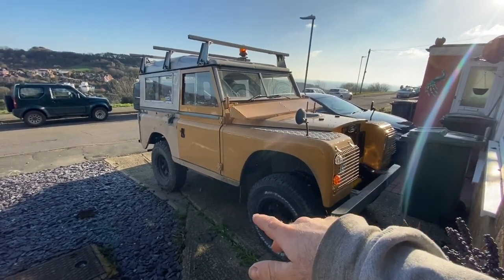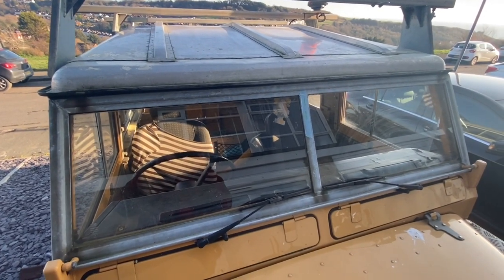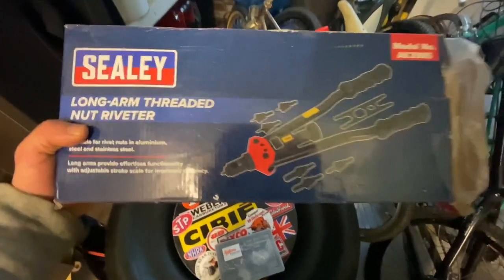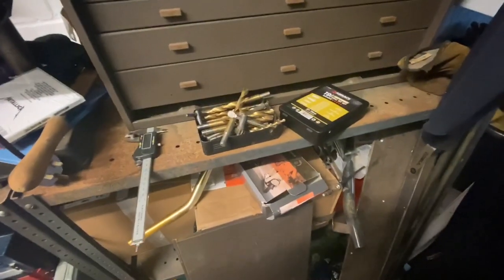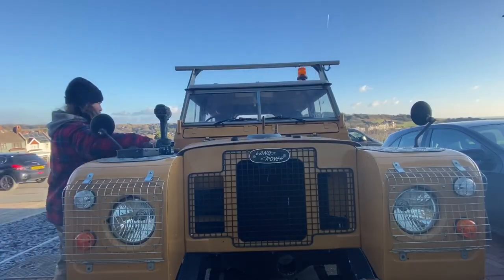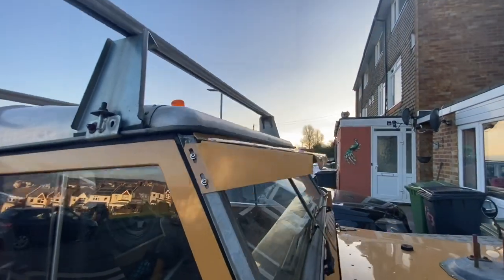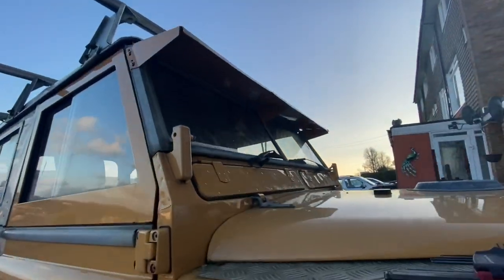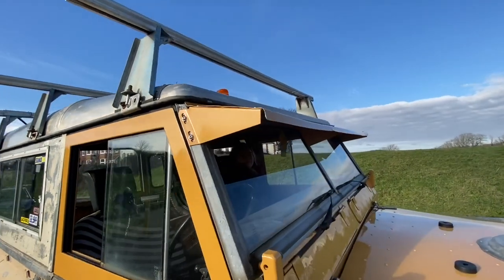Fitting a sun visor to a Series Land Rover. The Landy Diaries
In this video I’m covering how to fit a sun visor to a series Land Rover. We used to have the sun visor on the landy when we were kids, so I refitted to the new windscreen for maximum nostalgia!

Sub and like for more Land Rover and automotive content!

Thumbnail by Bookmark Studio